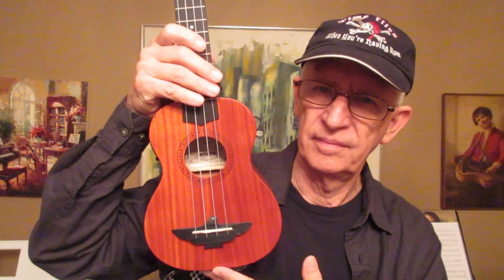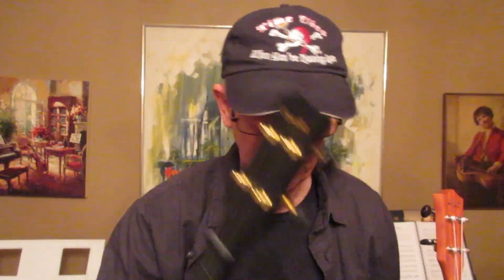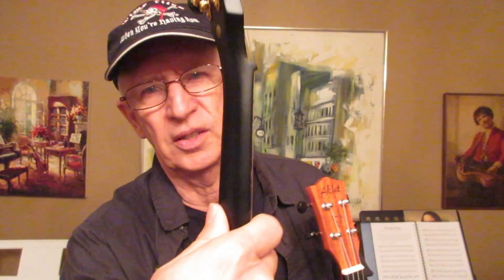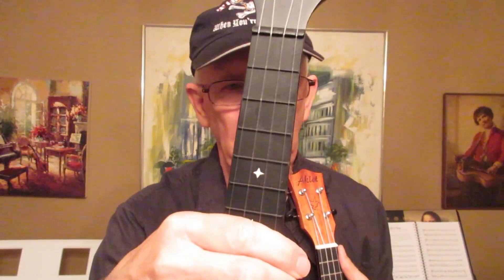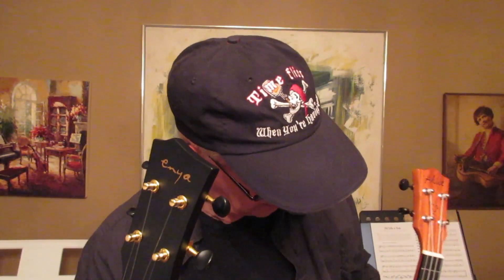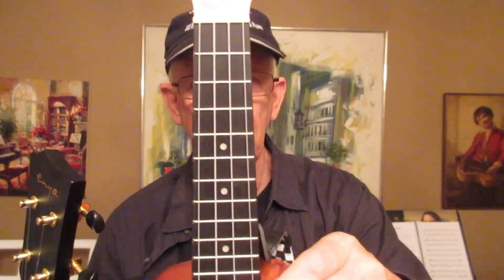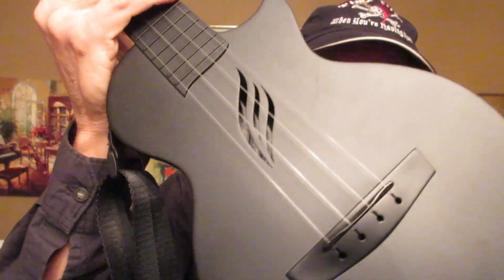Buy Enya Nova U travel concert or Aklot tenor mahogany ukulele?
You'd have a hard time going wrong with the purchase of either of these ukuleles.  I love all the Aklot mahogany ukes and I really like the Enya Nova U!

I work for you.  Do this for me.  Thanks!  Rich Davis

Enya Nova U travel concert  $89 at the moment.  Mini size on sale $59!!

From Amazon description.  About this item
♫ Made of carbon fiber composite polycarbonate with durable construction. Waterproof and easy-to-clean body.
♫ Much more bright sound compares to wooden ukuleles. Side sound hole design ensures better self-resonance during playing.
♫ Super lightweight (1.25 lbs.) and thin body (2 inch). Designed to be your travel partner and ignore temperature and humidity.
♫ With the arched back, radius fretboard and cutaway body, this uke is designed for all-level players.
♫NOT compatible with wound strings or strings containing metallic compounds. US warranty and customer support.

Aklot tenor ukulele  $59.99 Amazon prime at the moment.  May be cheaper on eBay w/o two day shipping.  Aklot soprano and concert mahogany ukes can sometimes be purchased new less than $50 on eBay from Aklot and other stores.

From Amazon description:
About the sound: this ukulele is made of solid mahogany, which has a longer sustain compared to a laminated uke. This makes the sound warmer, cleaner and more pure. The tone of this ukulele will continue improving and progressively sound better as the wood ages. That’s one reason this is a great ukulele for a beginner.
Stays in tune: This ukulele comes with an 18:1 premium tuner machine, pure copper gears and aquila strings, pre-tuned before shipping to help ensure the strings stretch out properly and stay in tune better upon arrival.
Free online lesson: Check out the beginner ukulele lesson on our website and YouTube channel. With the start manual and full set of accessories (tuner, strap, picks, gig bag, extra set of strings), you will learn the basics to play ukulele in 30 minutes.
Unparalleled Craftsmanship: This ukulele has a unique design with a rounded edge for comfortable practicing and playing. It has an embedded rib to reinforce the neck, strict action height control to ensure excellent tone and playability and neck sanding to help prevent scratching.